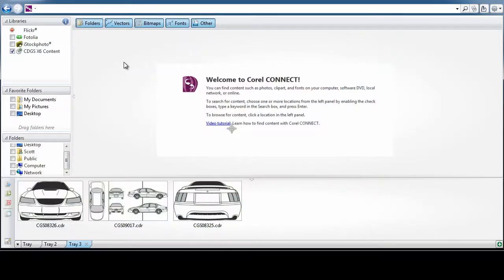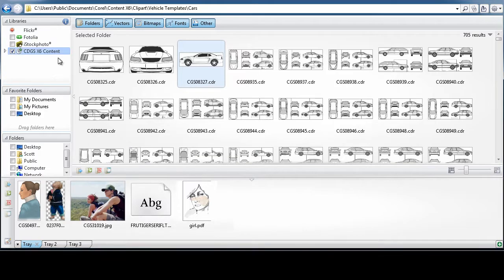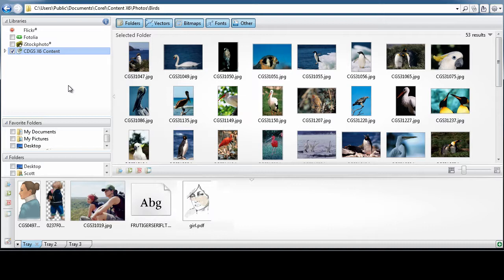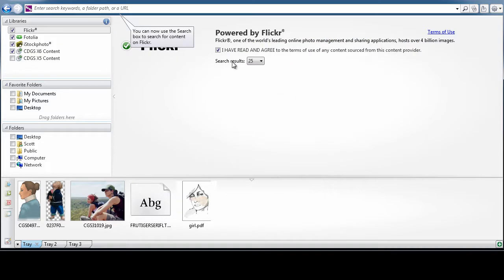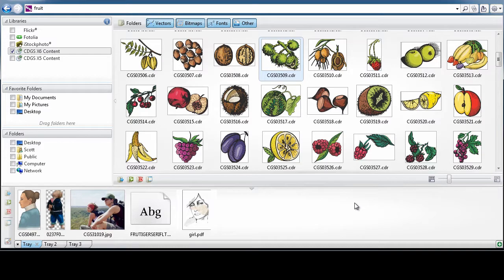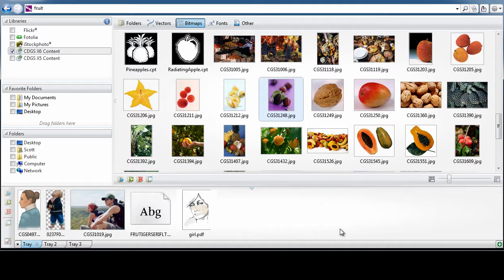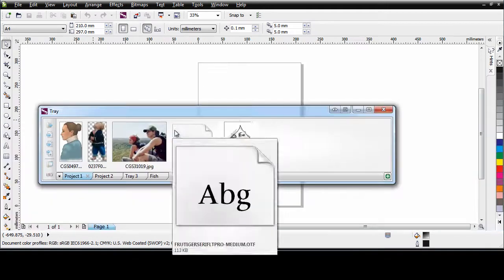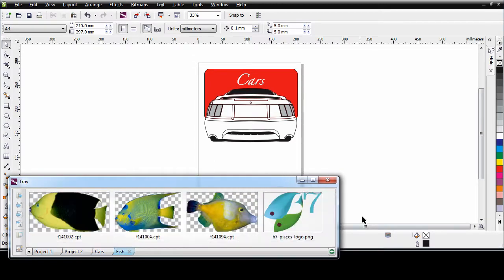CorelDRAW Graphics Suite X6- Working with CONNECT